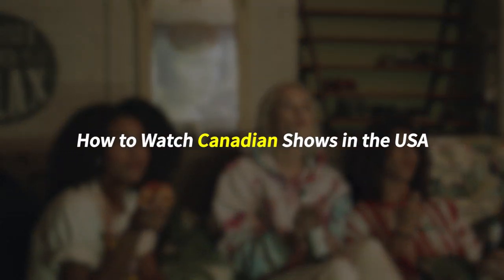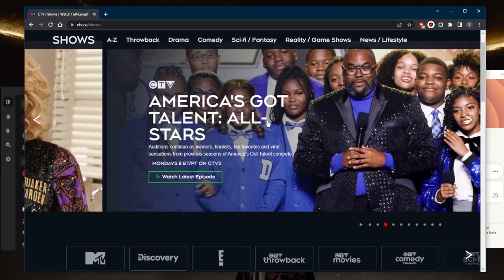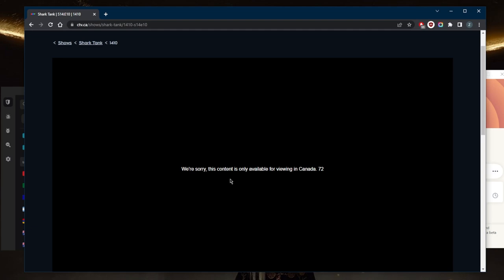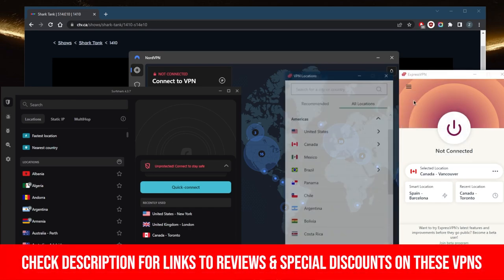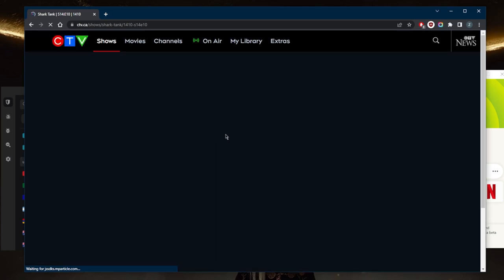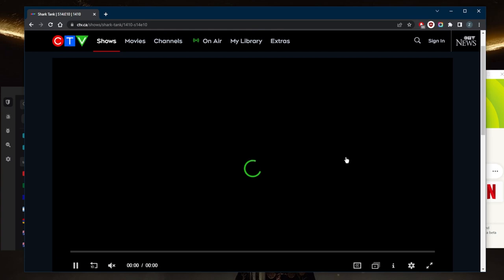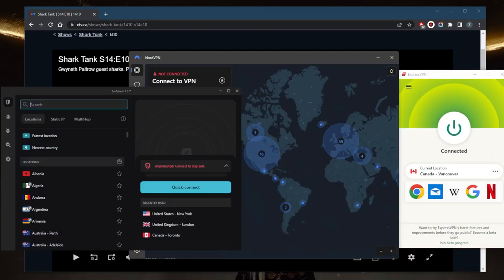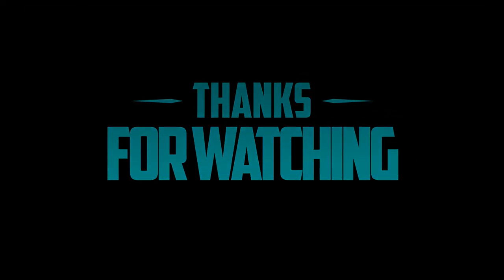How to Watch Canadian TV Shows in The US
How to watch Canadian TV Shows in The US. Unlock Canadian TV shows from the US. Our video shows you how to easily stream your favorite Canadian content.

How's it going, everybody? Welcome back. So say you're trying to watch Canadian shows in the United States, right. So let's say I go to CTV and obviously, this is a free streaming service, you can watch all kinds of Canadian shows right here. It's a pretty cool website that gives you access to all these shows. But unfortunately, when trying to access any of these shows, you'll notice that it just says it's not available. So if I click watch latest episode, let's just go with Shark Tank, for example, it will say we're sorry, this content is only available in Canada. And that's because CTV recognizes that I'm not in Canada, because it picks up that my IP address is not a Canadian IP address. So I'll need a pretty good VPN for this task. In order to make it look like as if you're in Canada, I went ahead and tested over a couple of dozen VPNs. And I've narrowed it down to the best three VPNs for unblocking streaming services in general. And you've got expressed an order and searcher Of course, they all vary in budgets and features. So you can pick and choose depending on your own specific needs and preferences. But no matter which one you choose, just download the VPN client from the website, you'll find the links in the description below, connect to a Canadian server using any of these go ahead and refresh. And then you'll notice that well, it works just fine. And we will not be getting that message at all. In fact, I'll have access as if I'm in Canada myself. Of course, you're not going to be able to see the video because the recording software that I'm using to record this video will block the video due to licensing rights, but I can go ahead and play it and I do have access to it. And I'm not getting that message that restricts me from viewing the show. As you can tell it's loading in right here. So that's pretty much it for this video if you guys are interested in any of these VPNs and finally, the pricing and discounts in the description down below. As well as for reviews if you'd like to learn more about the privacy policy speeds streaming and torrenting capabilities while security features and of course they're all covered by a 30 day money back guarantee you can test drive these VPNs for 30 days risk free. Otherwise you can simply get yourself a refund if you're not satisfied for whatever reason besides that crumble if you have any questions, I'll be happy to answer all of them like and subscribe if you'd like to support the channel and stay up to date with everything VPNs and cybersecurity. Have a wonderful day.

Hope you enjoyed my How to Watch Canadian TV Shows in The US Video.